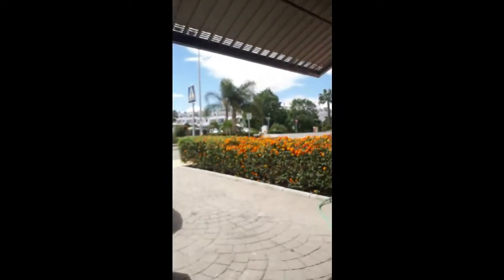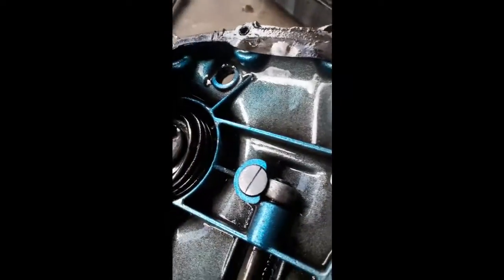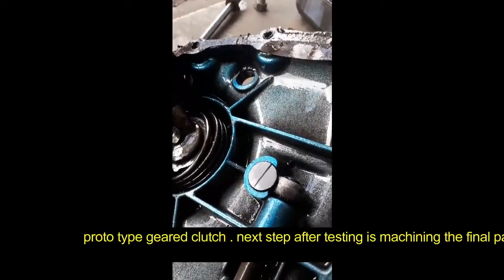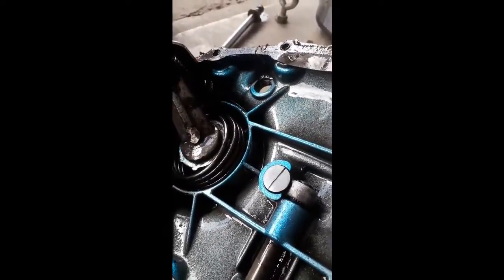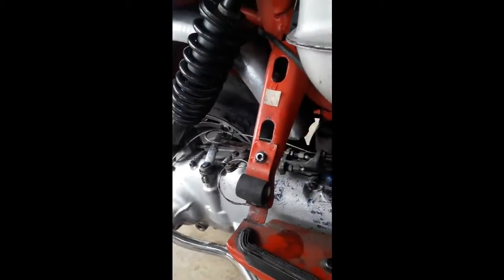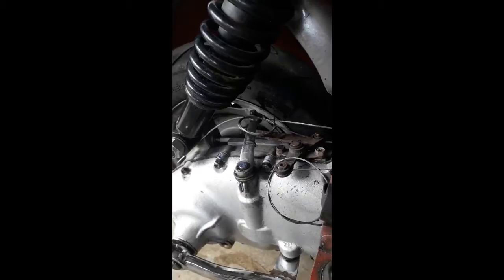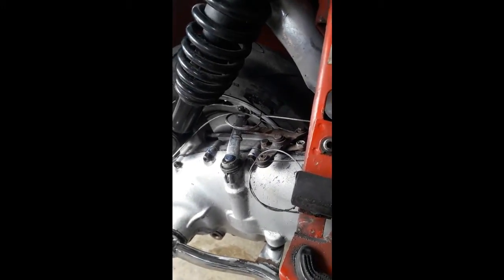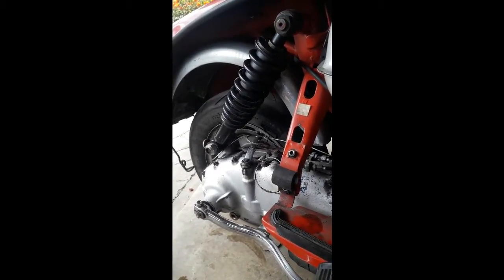lambretta tuning weasel style geared clutch prototype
geared clutch project